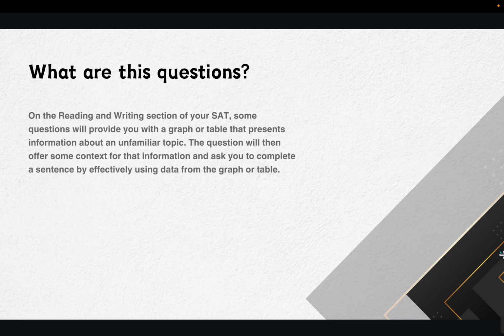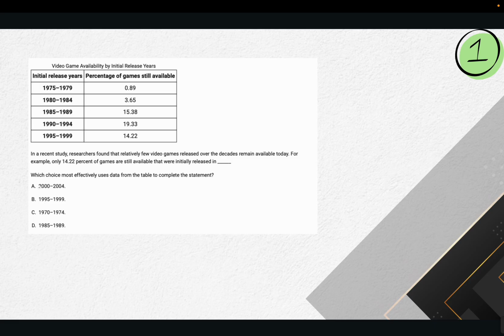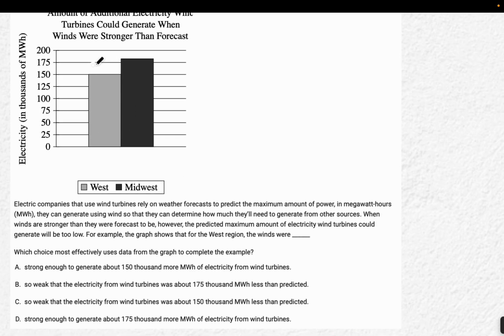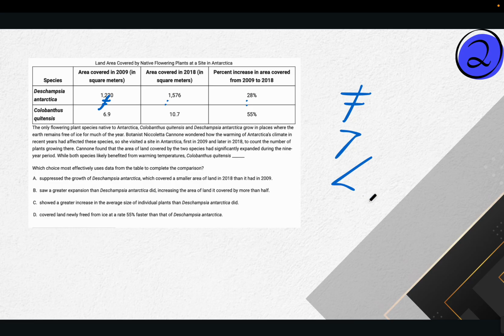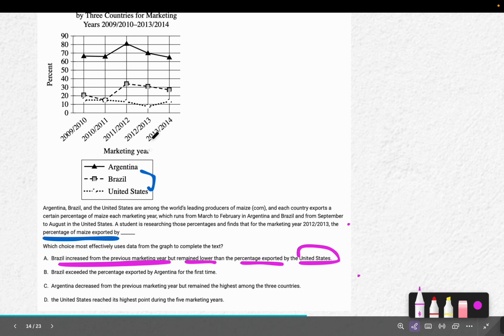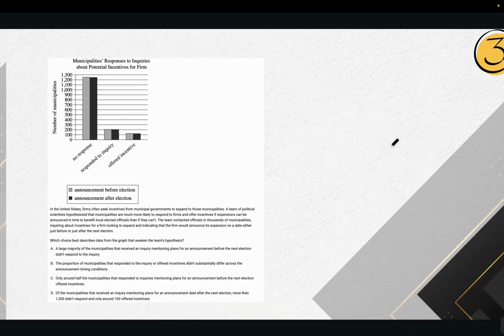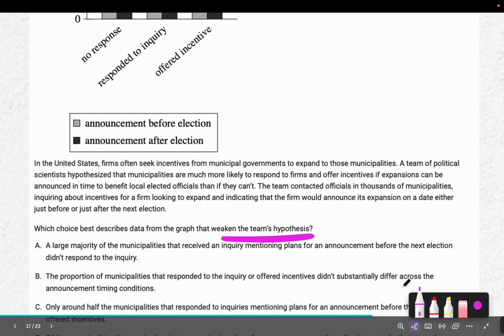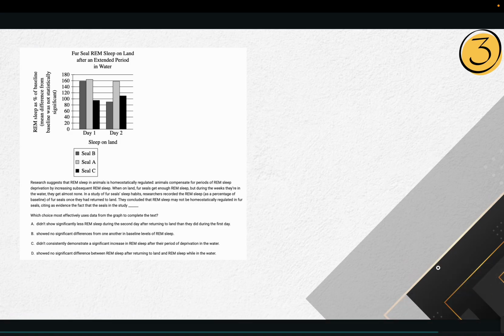Sat command of evidence quantitive question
this is sat command of evidence quantitive questions in this video:
startegies and tips to solve this questions
6 easy 6 middle and 6 hard leveled questions are answered